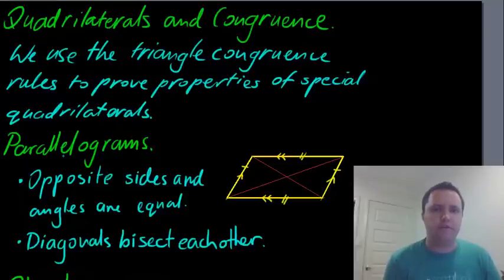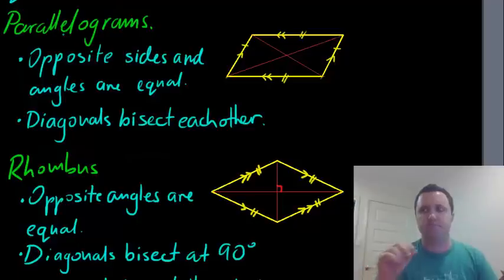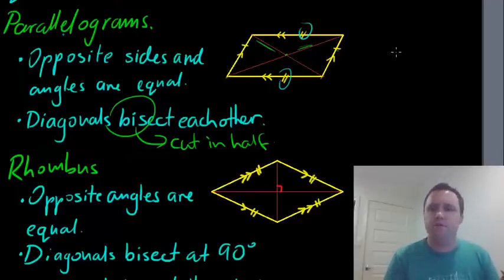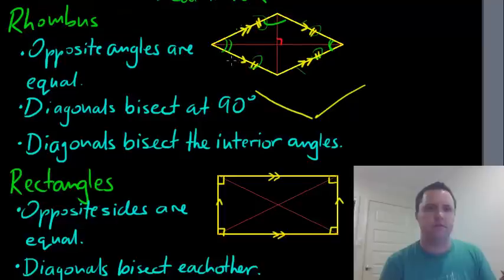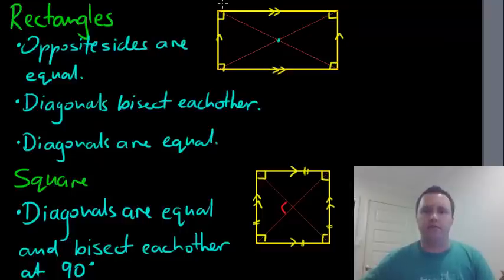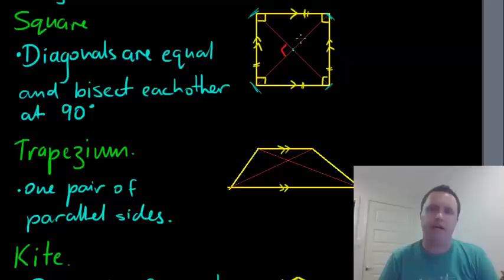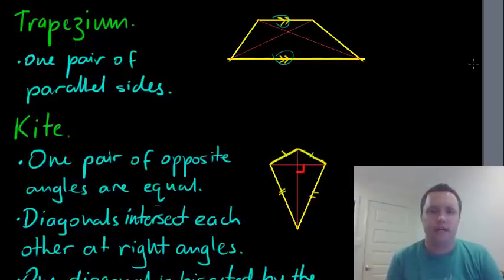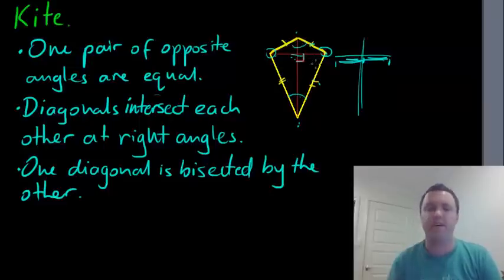8JMH 4.7c - Quadrilaterals and Congruence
This video covers the properties of the special quadrilaterals that we deal with in this unit.